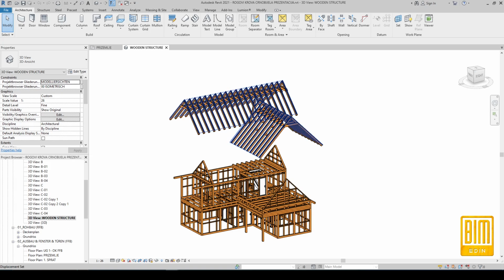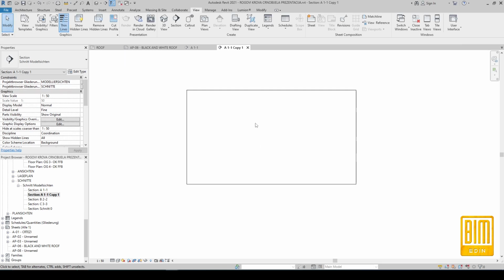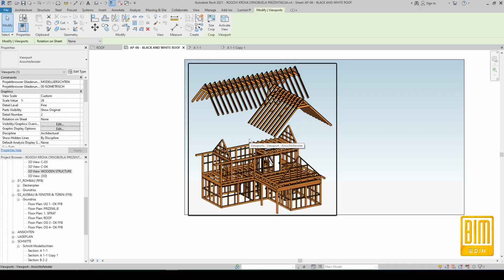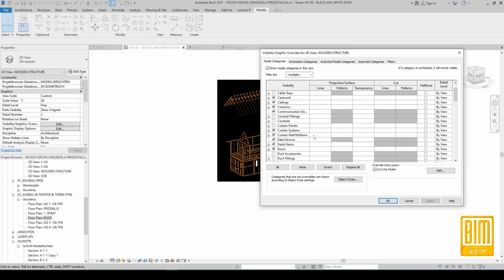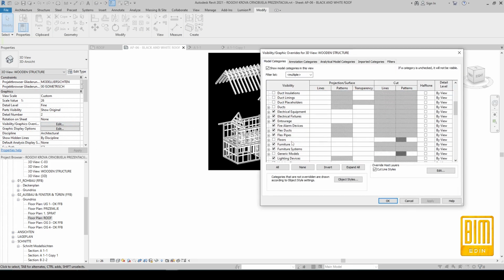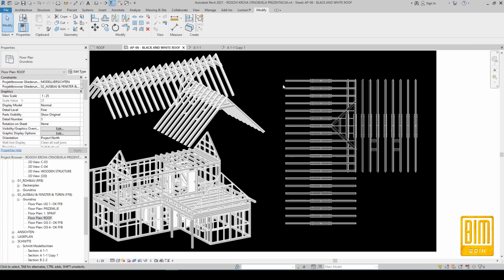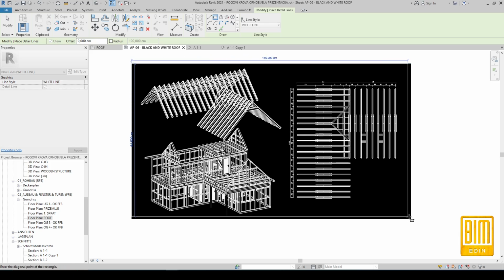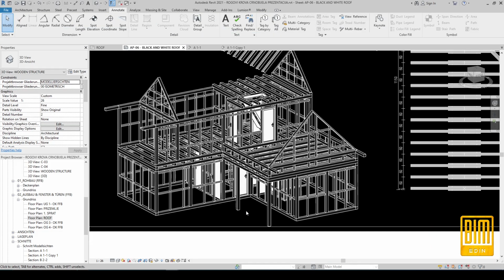REVIT BLACK BACKGROUND PRESENTATION / WOODEN STRUCTURE HOUSE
In this Revit tutorial you can see a few tricks to make a project presentation with a black background in a very simple way.
Black background with white drawing lines.